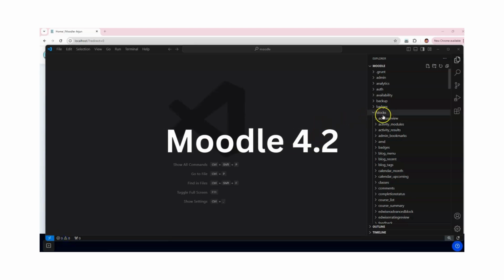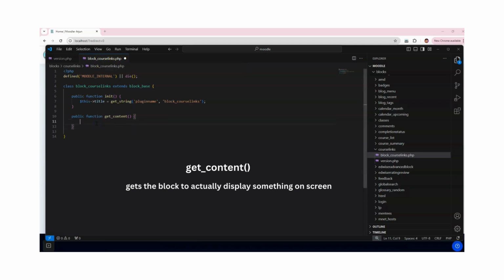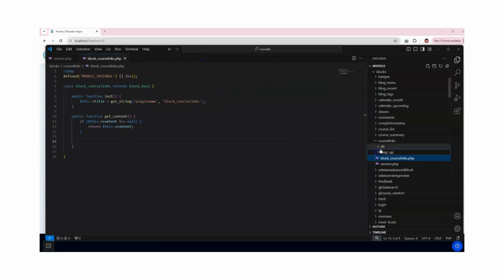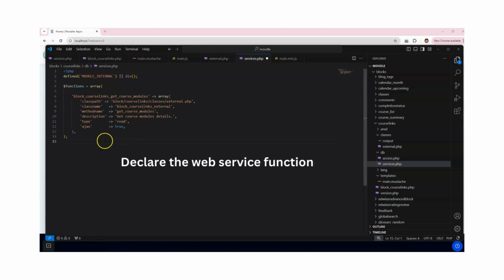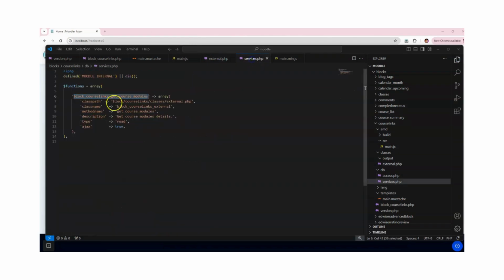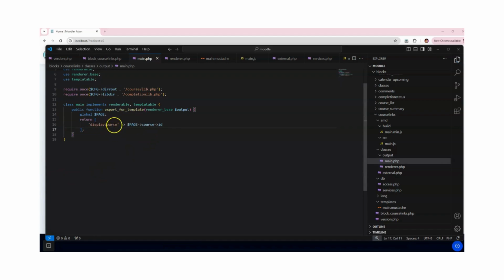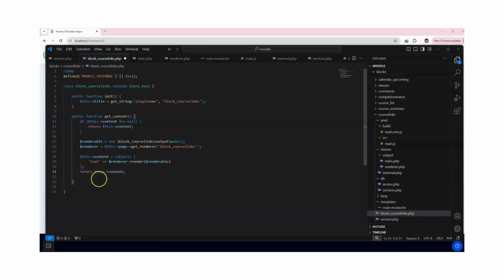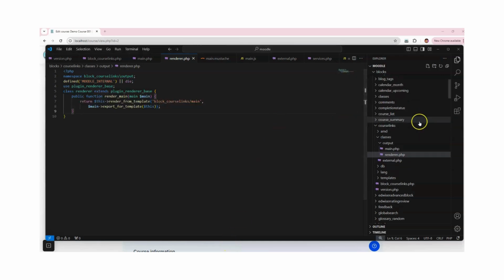Develop a Moodle plugin from scratch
Moodle platform is developed based on PHP language environment, and its core lies in its highly modular structure design. Common technical standards, such as shared library, data abstraction layer and cascading style sheets, are widely used in the platform to deﬁne interfaces, so as to increase the overall ﬂexibility and scalability of the platform.

In this video we see the development of block type plugin
User Case :  I want this block to show activity links, names and total views inside a course.

So we are going to make this block in Course context and we will add in a course view page, and see the outcomes.

Request you guys to comment your thoughts on the video or any section where you think more explanation is required.